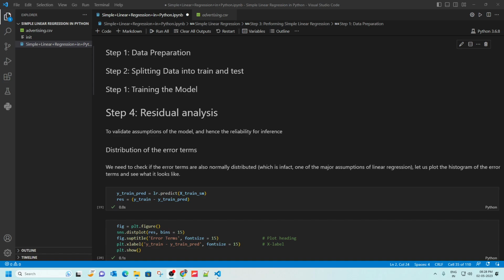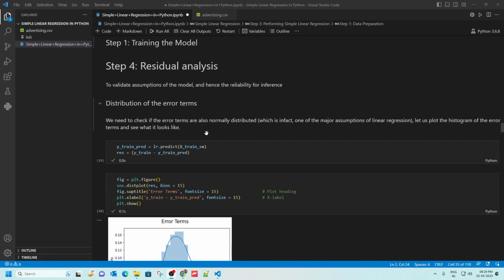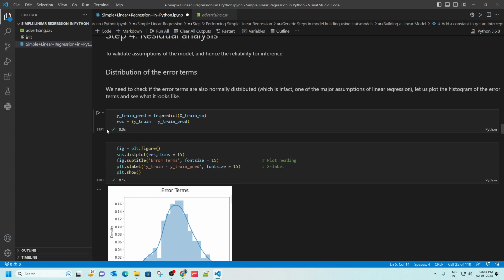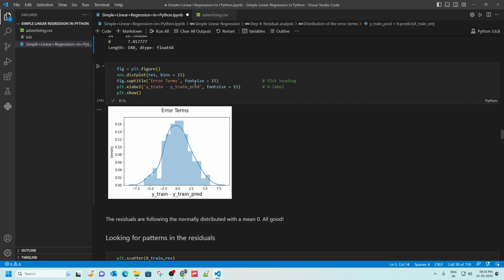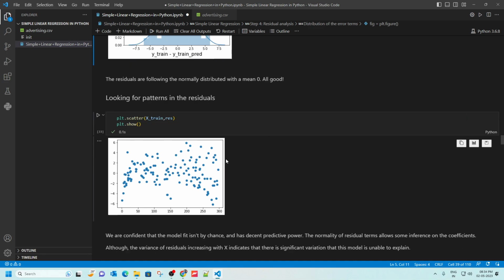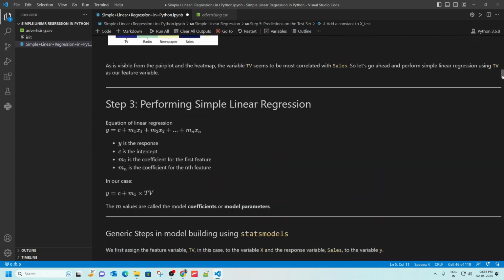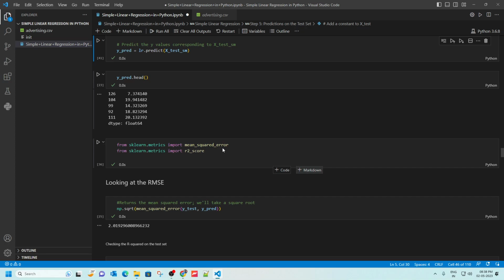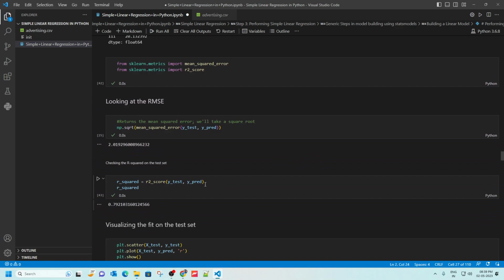Mastering Linear Regression: Practical Residual Analysis and Test Data Evaluation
I'm a senior software engineer with extensive experience in machine learning and artificial intelligence. On this channel, I provide in-depth tutorials and overviews of a variety of topics related to software development, machine learning, and AI.

In this video, we provide a practical demonstration of residual analysis in a linear regression model and evaluation of the model on test data. We walk through the steps involved in analyzing residuals, identifying patterns, and evaluating the model's performance using test data. This video is designed to provide a comprehensive understanding of residual analysis and model evaluation for linear regression